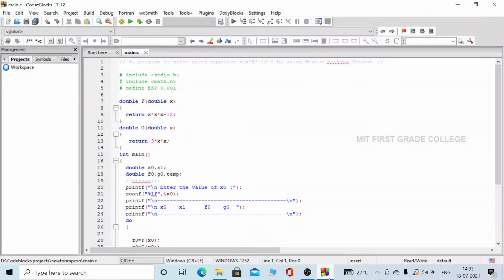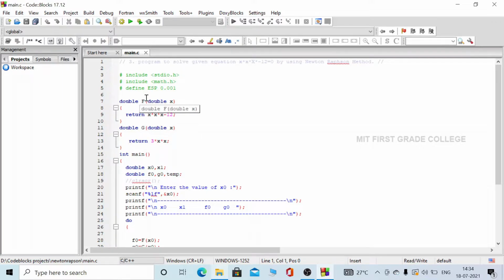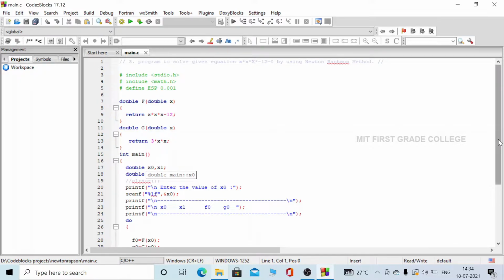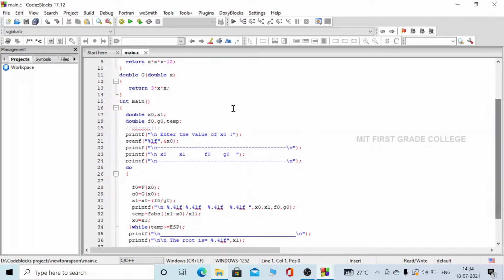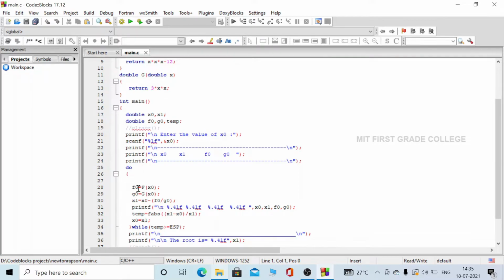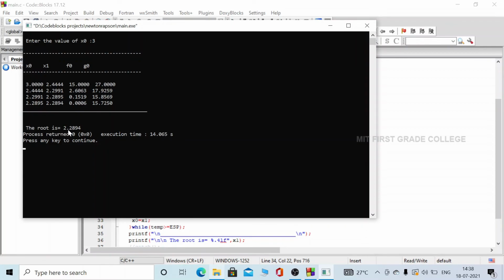BCA | NAS LAB | PROGRAM 3 | NEWTON RAPSON METHOD | Asst. Prof. MEGHANA J